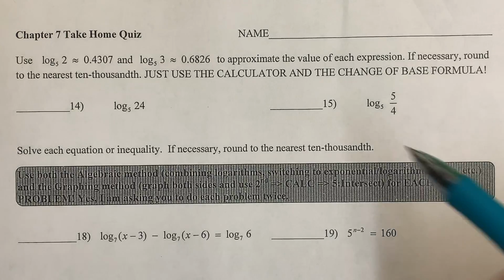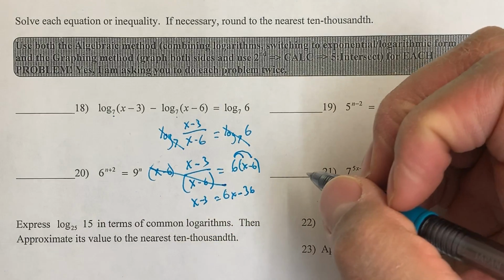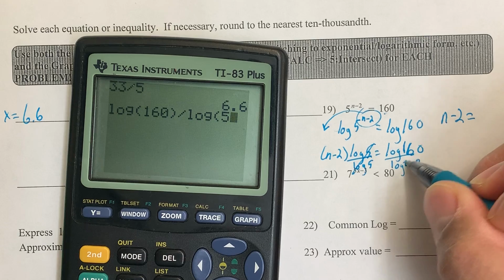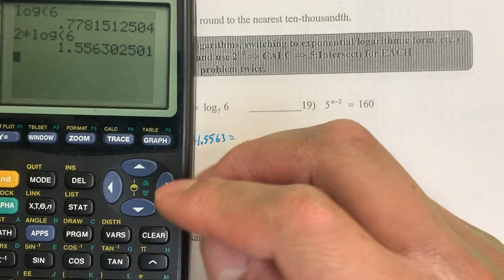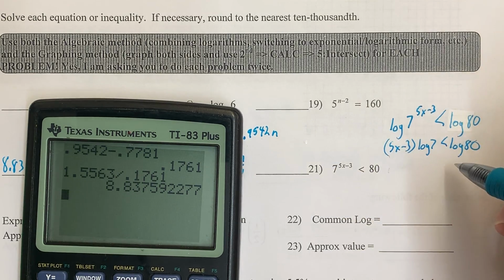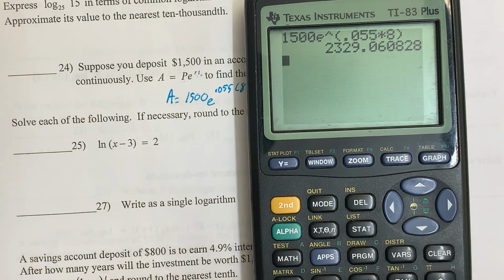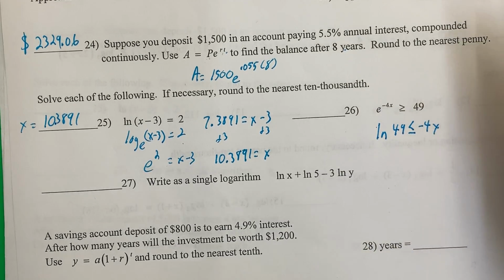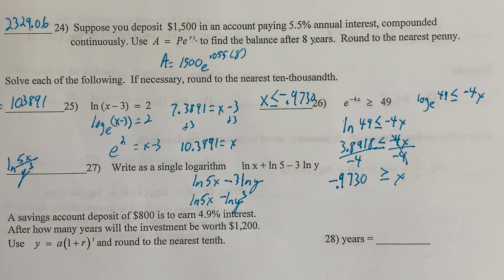Algebra 2 Chapter 7 Take Home Quiz - All Algebra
I go through solving every problem on the back half of the Chapter 7 Take Home Quiz by hand, using minimal calculator and no graphing. Check the comments for a link to the Calculator version of the video.